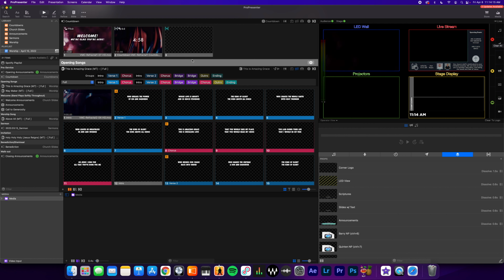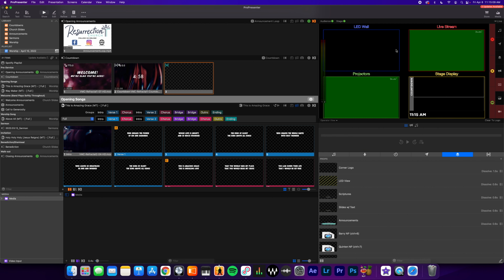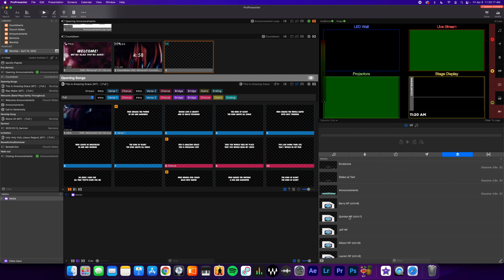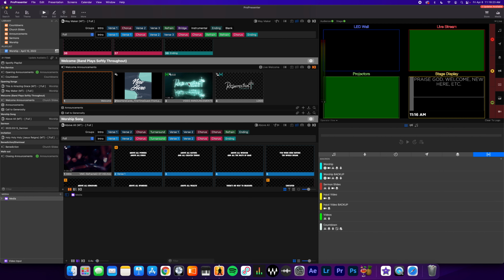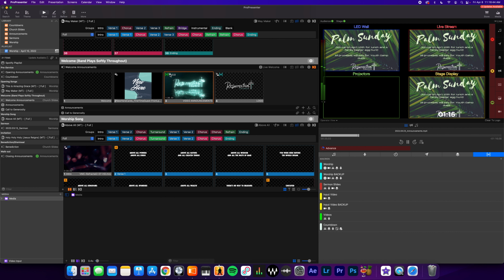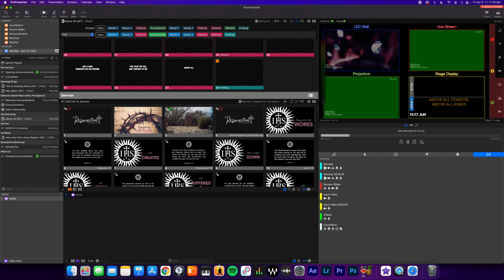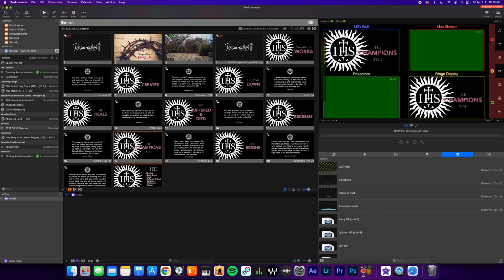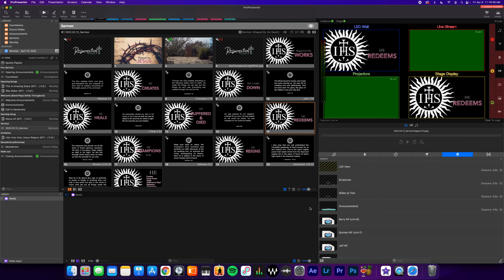Sunday Morning Operation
Welcome to the Sunday Morning Operation section!